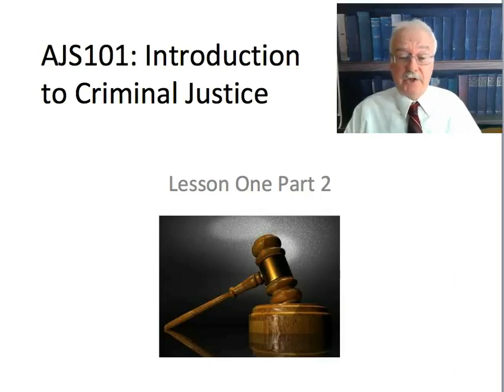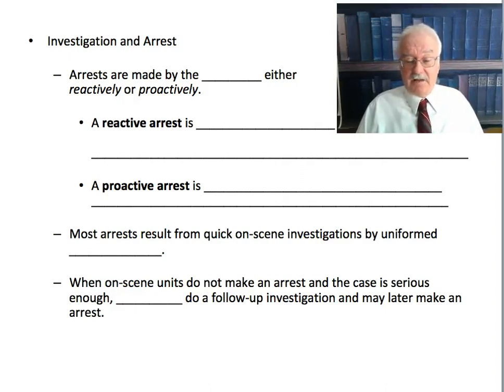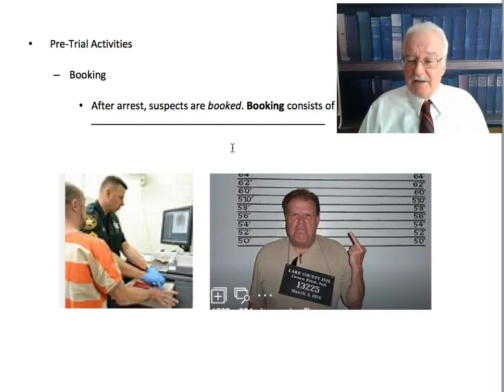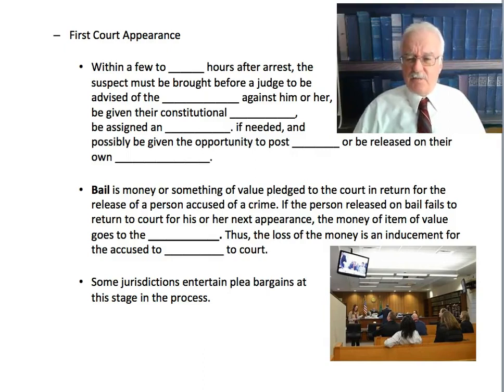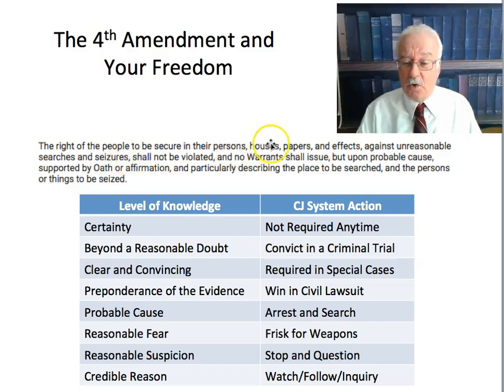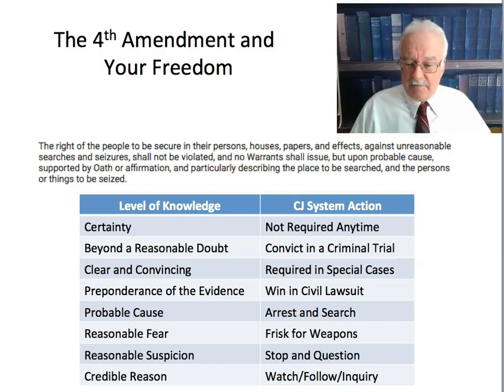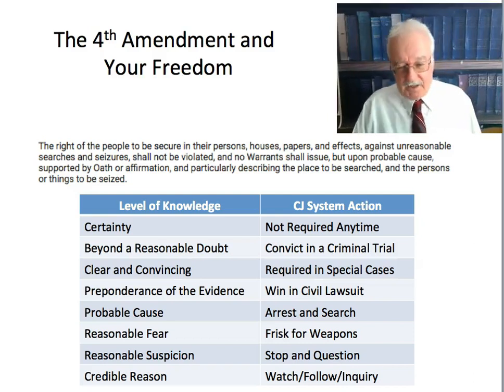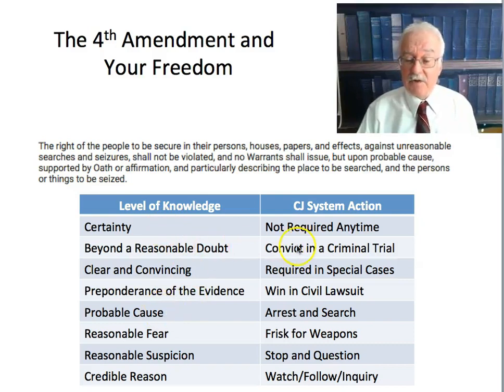AJS101 Lecture Lesson One Part Two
The second of three parts of the lesson one lecture for the online course AJS101: Introduction to Criminal Justice. Instructor: Dr. John Kavanagh of Scottsdale Community College.